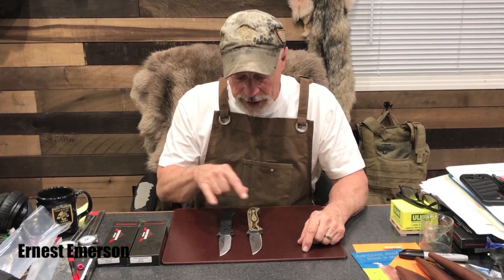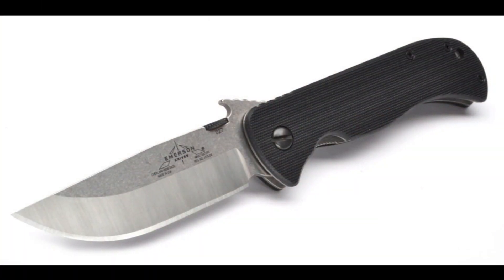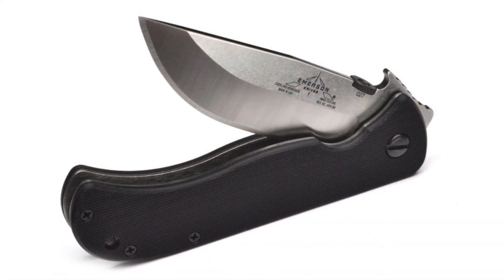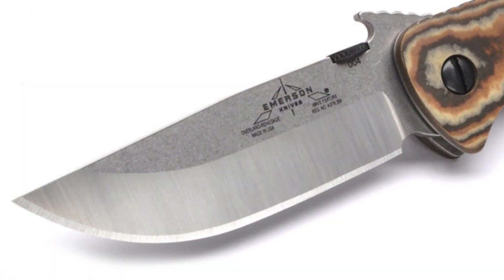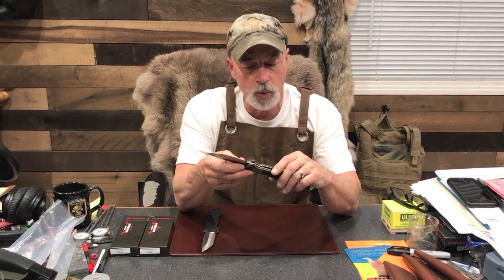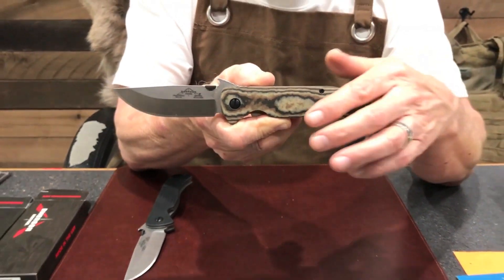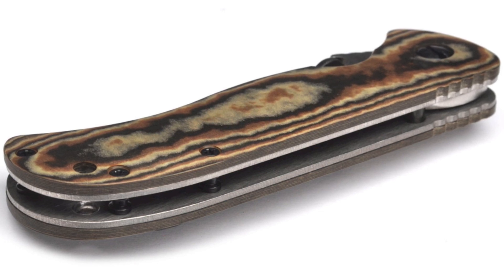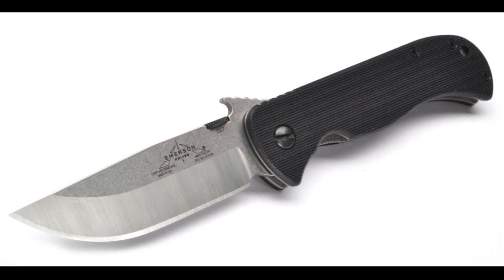Emerson Knives Overland Renegade Folding Knife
Overland “Renegade” Series knives are built to the same rugged standards as those set by the ultimate Overlanders: U.S. Navy SEAL teams. Emerson knives have been their go-to choice for over 30 years now, in large part due to their simplicity. Simplicity breeds reliability, and the Renegade Folder bear witness to those words.